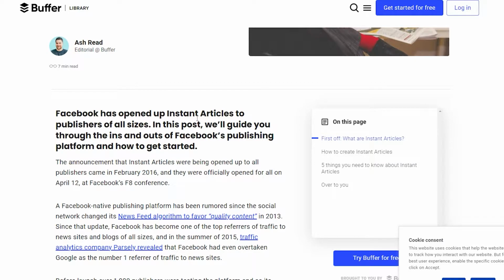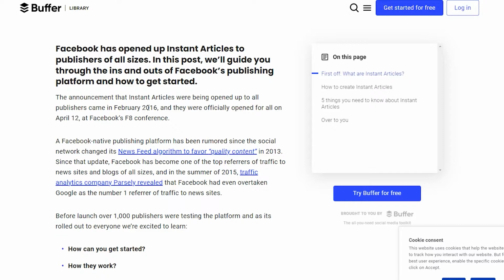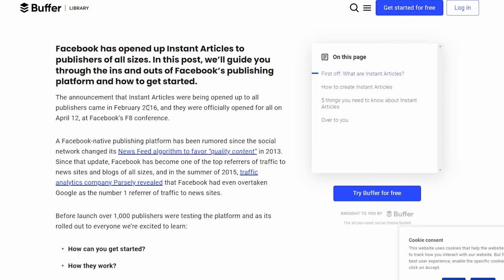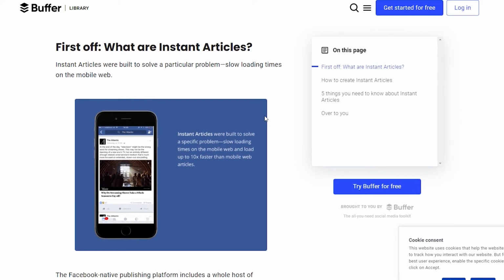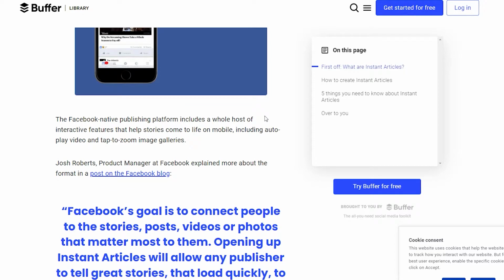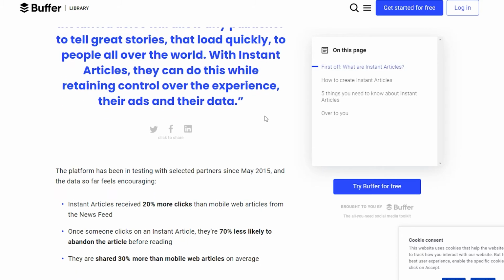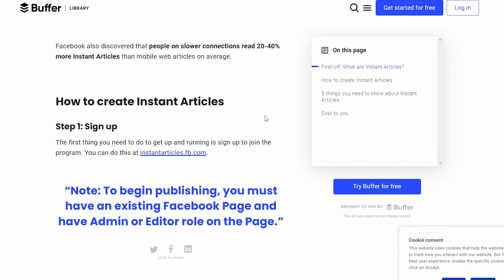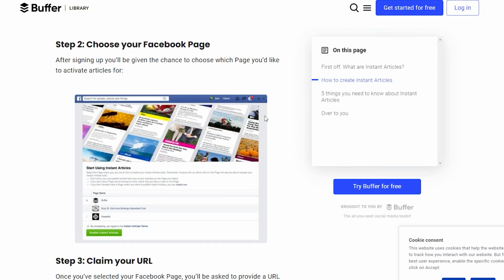How to open a Facebook page 2022 | How to make Facebook page | robi gaming 1💞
how to make money online facebook money income Monthly 30-50000 taka Income in Facebook Facebook Earn Money facebook page monetization best earning apps facebook theke taka income Ways to Earn Money from Facebook